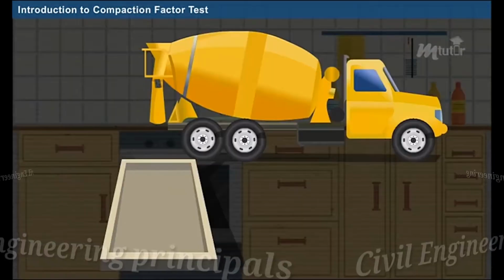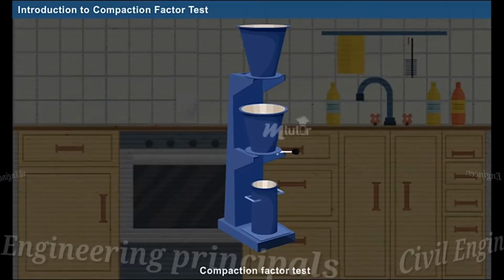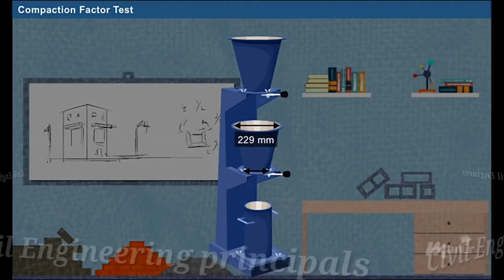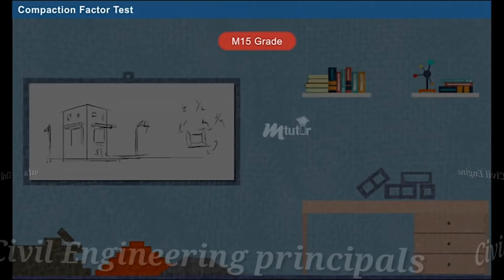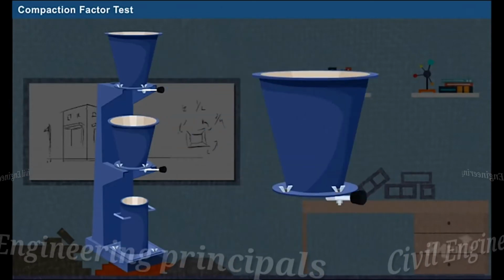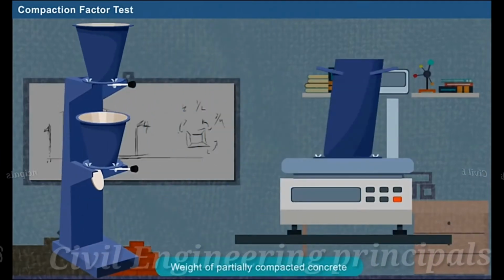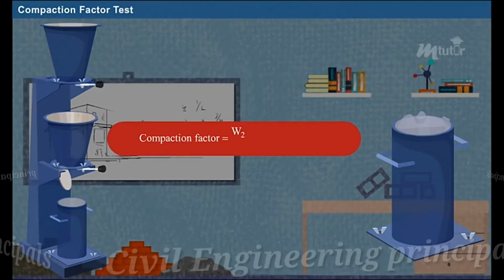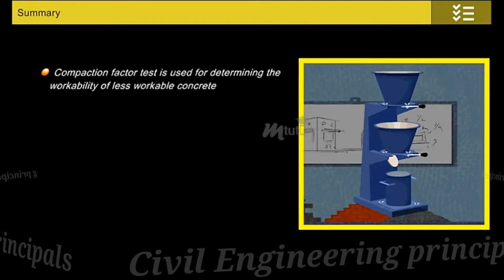Test On fresh concrete by Using compaction factor Method.